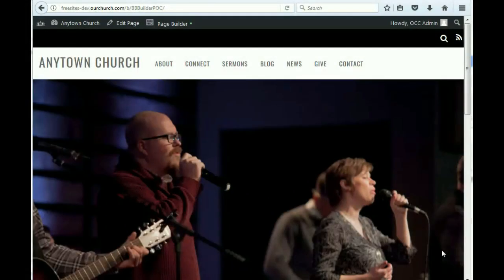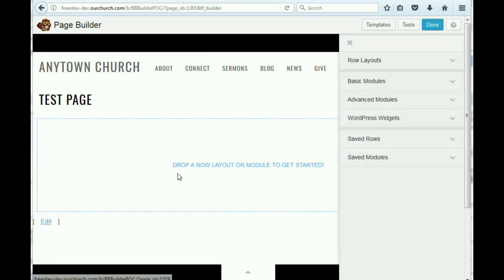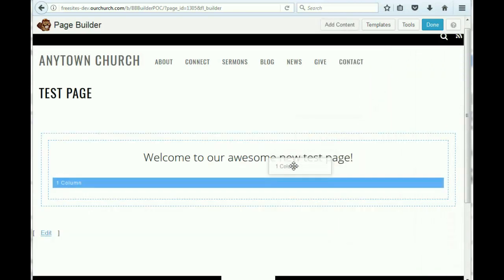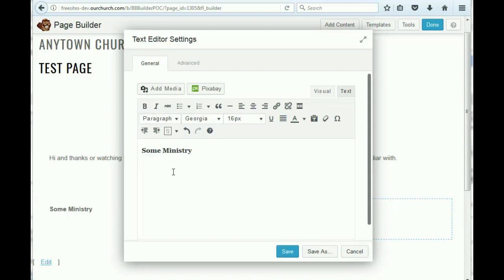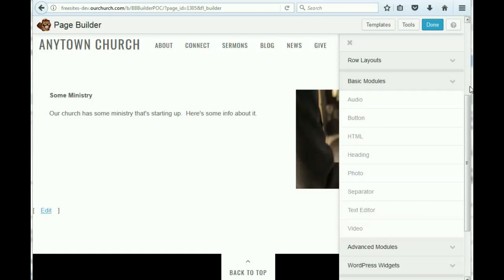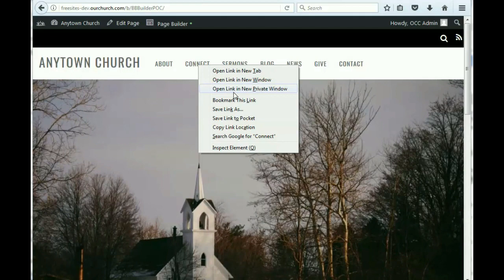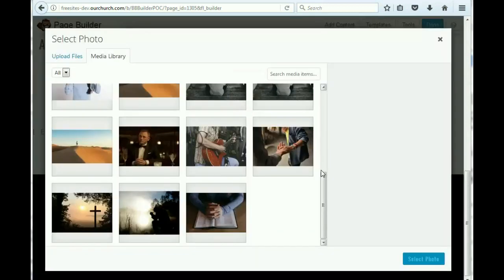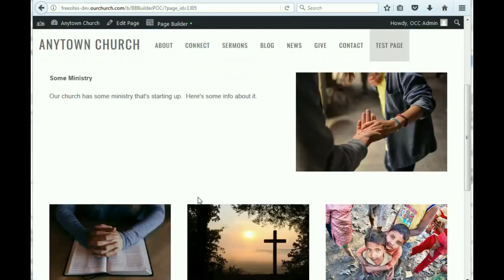WP-EZ Website Builder 2.0: How to Build a New Page From Scratch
How to create a new web page using the Page Builder in WP-EZ 2.0